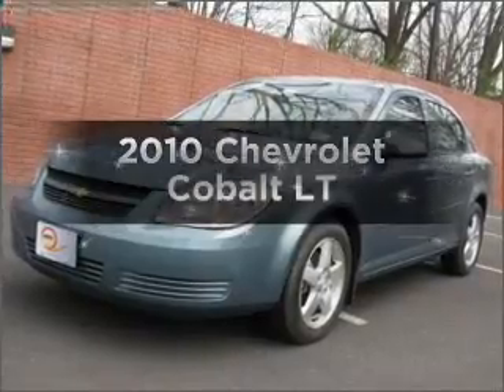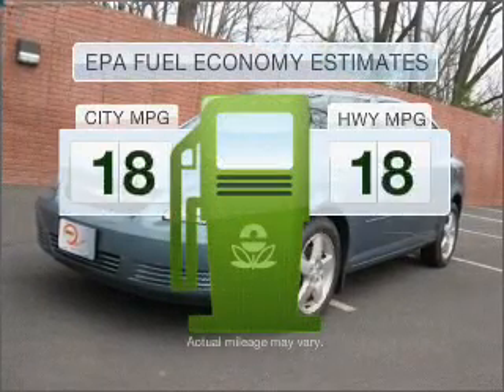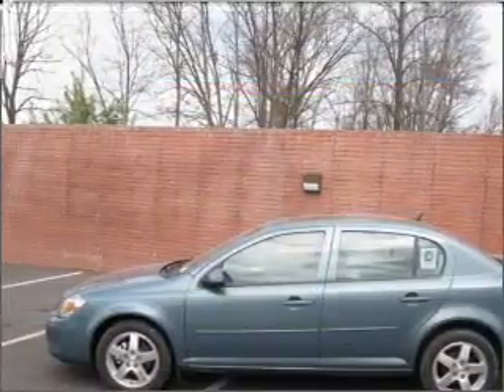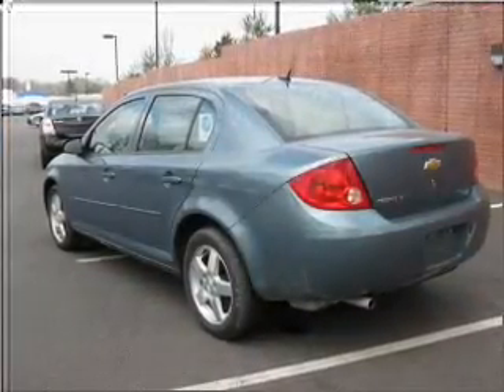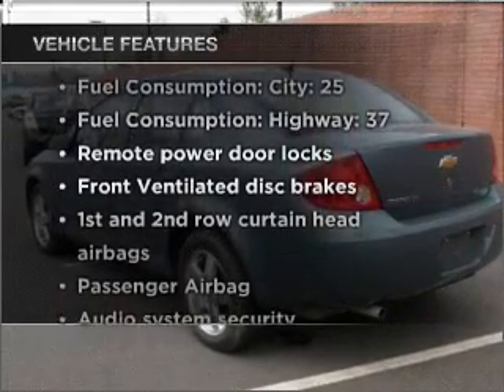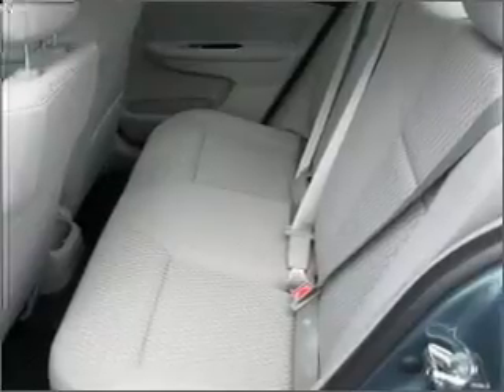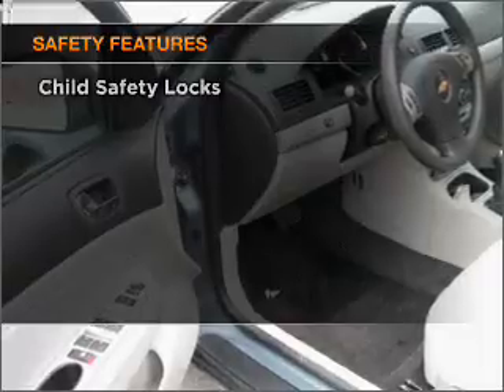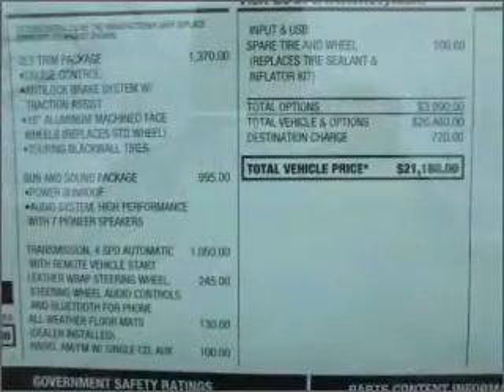2010 Chevrolet Cobalt - Fredericksburg VA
Year: 2010
Make: Chevrolet
Model: Cobalt
Trim: LT
Engine: 2.2 liter inline 4 cylinder 16 valve
Transmission: Automatic
Color: Dark Gray
Mileage: 55
Address:
3670 JEFF DAVIS HWY
Fredericksbur